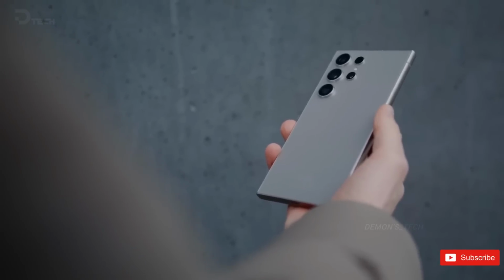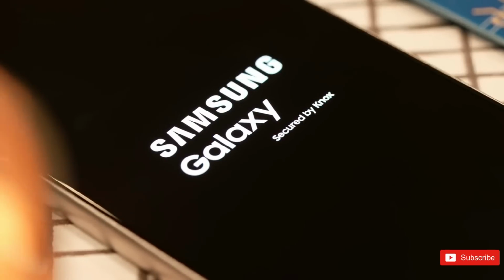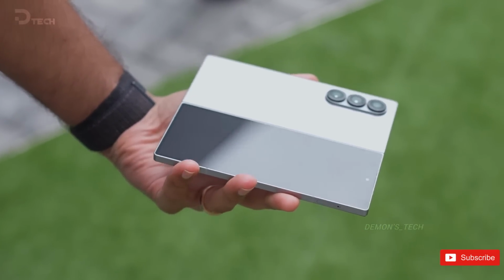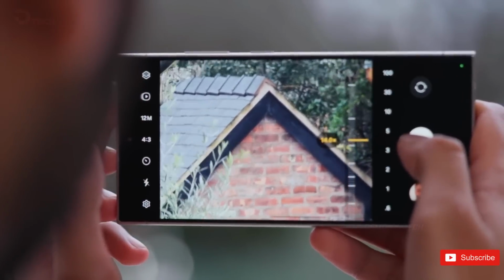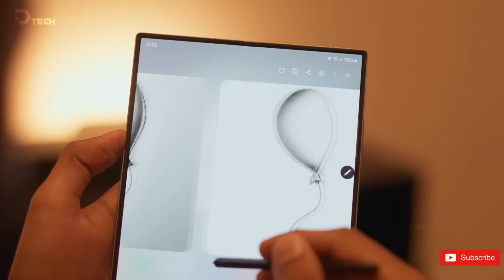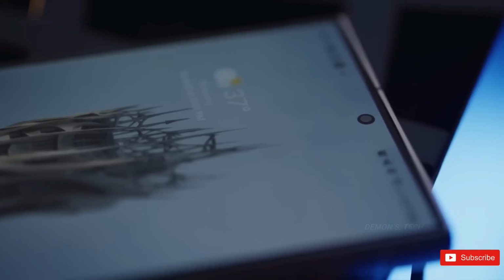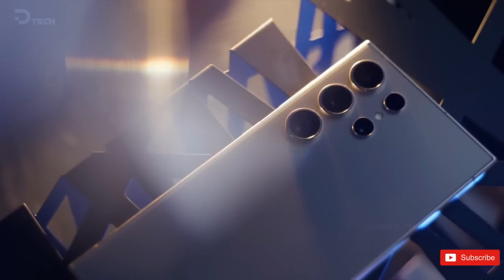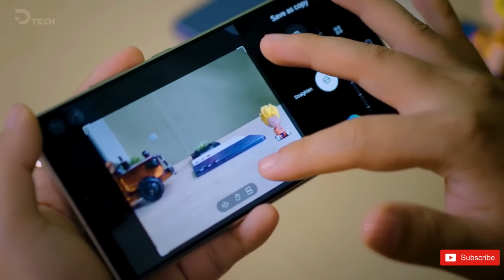Samsung Galaxy Z Fold 6 vs. S24 Ultra - WHICH ONE SHOULD YOU BUY?🔥🔥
The Galaxy Z Fold 6 and the Galaxy S24 Ultra are both top Samsung flagship phones, yet they couldn't be any more different despite sharing a ton of components. Galaxy S24 Ultra might be the better option since there haven't been significant improvements to the Z Fold 6's camera setup. One is foldable, symbolizing the eccentric present and exciting future, while the other is arguably the finest example of the conservative old era of smartphone design.